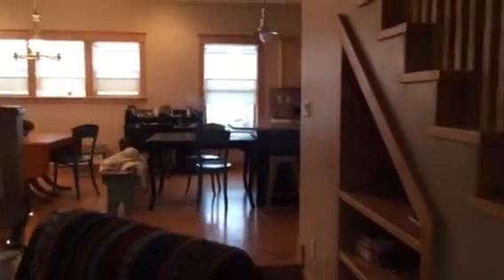Bellomy video 4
Boise ID Real Estate